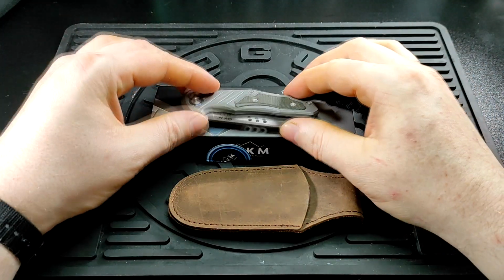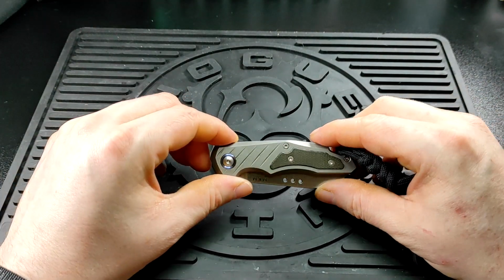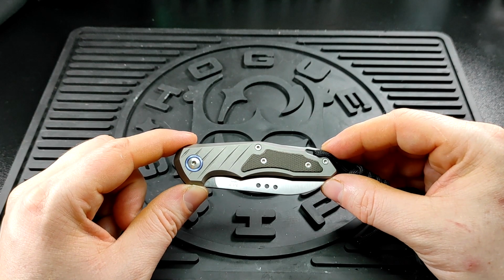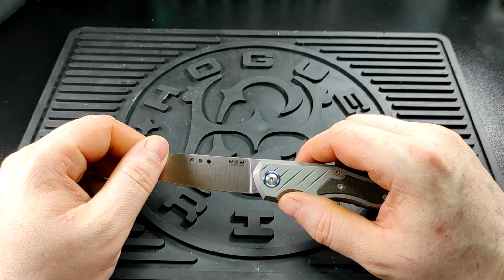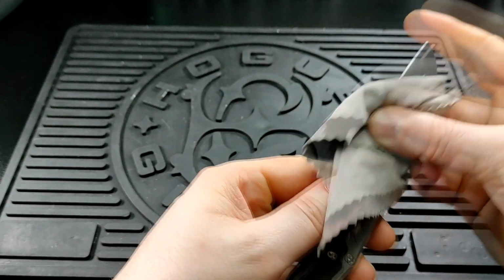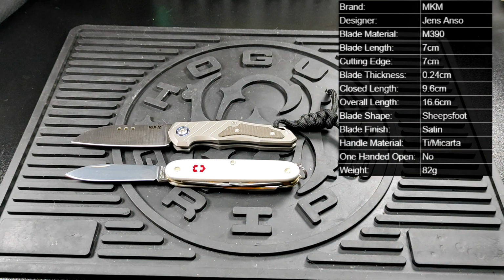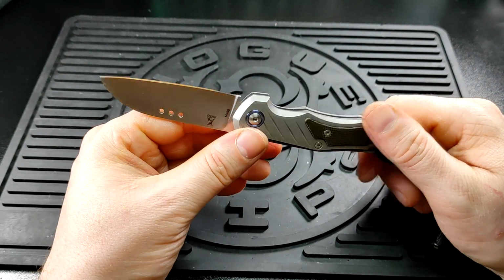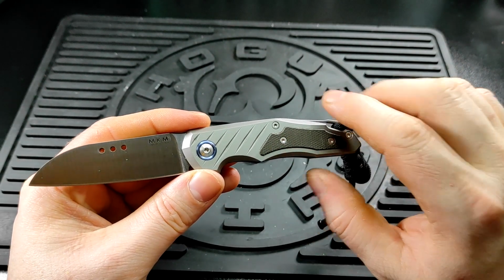MKM Root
I'm not a lawyer, check the law here and interpret it for yourself, this video does not constitute professional legal advice:

If you want to buy me a drink, please send it here
Cheers